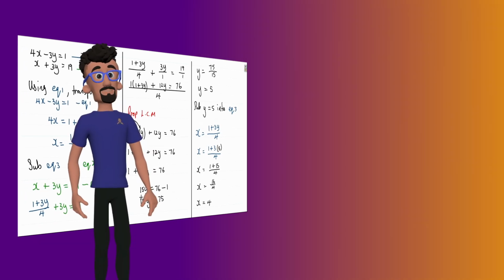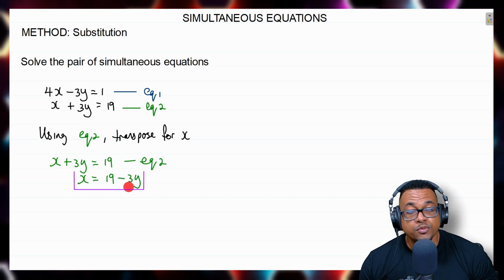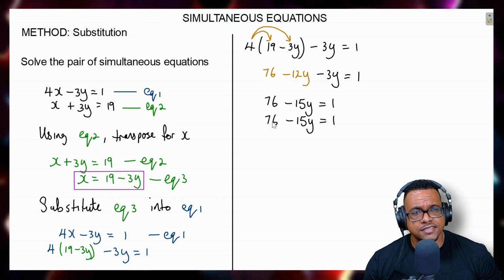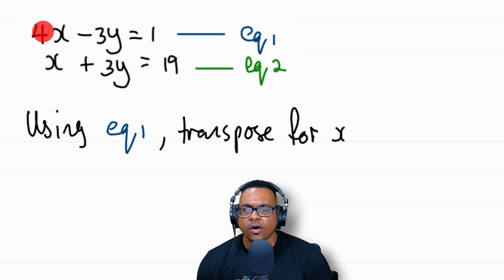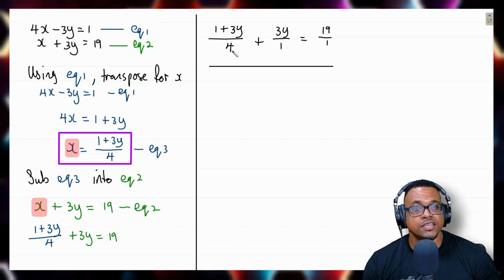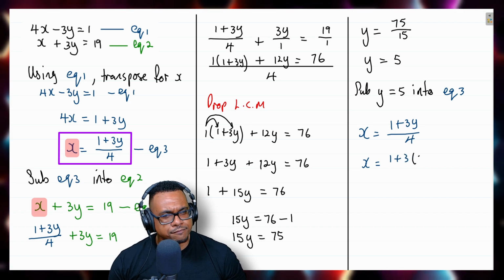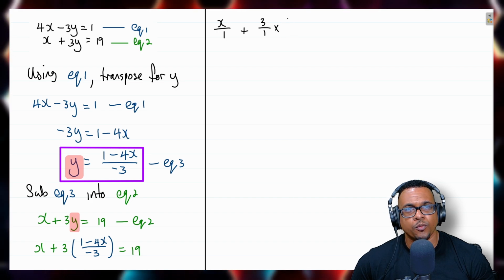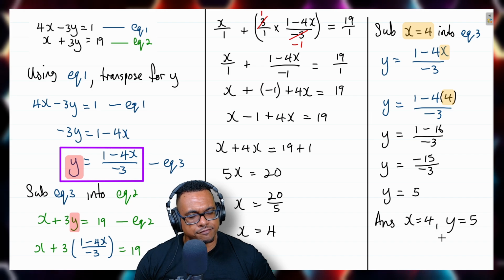Simultaneous Equations (Substitution)